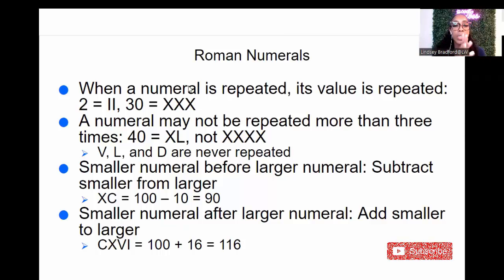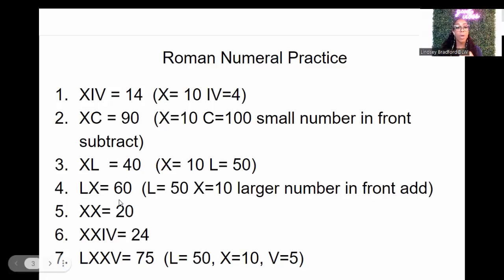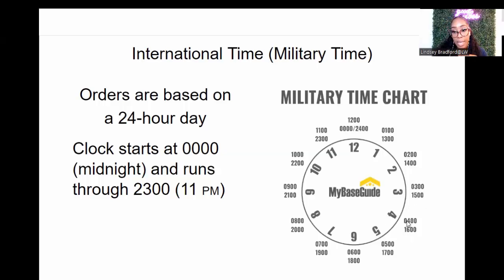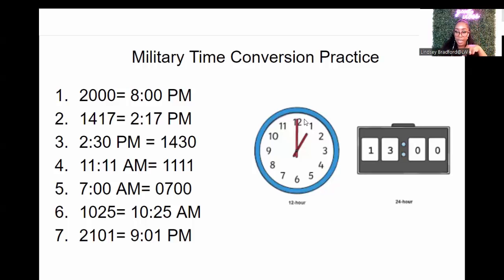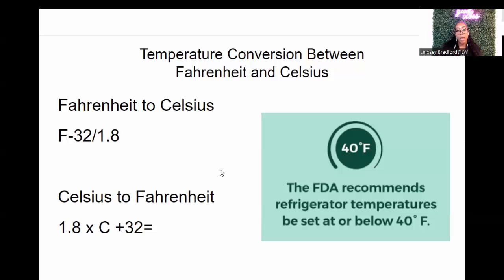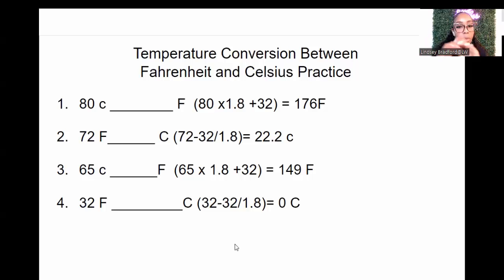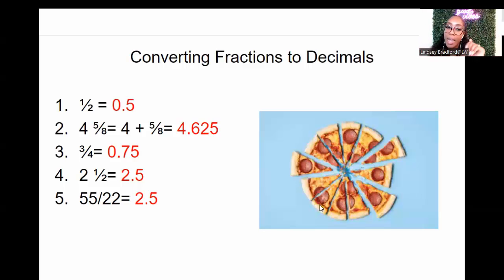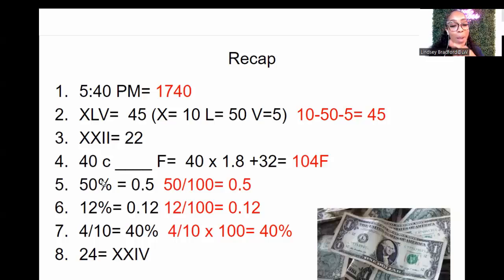Mastering Pharmacy Calculations in #2023: Fractions, Time, Roman Numerals & Temp Conversions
In this Pharmacy calculations video, we cover key topics such as fractions, time, Roman numerals, and temperature conversions, to help you prepare for your board certification exam. Join us every Thursday for our group tutorials, where we'll dive deeper into these topics and give you valuable tips for passing your exam.

Our tutorials are designed to increase your knowledge and skillset in pharmacy calculations and help you build the confidence you need to succeed.

Got questions or inquiries? Who's gonna help you? LindseyWill
Join the LW community today and take your pharmacy calculation skills to the next level!